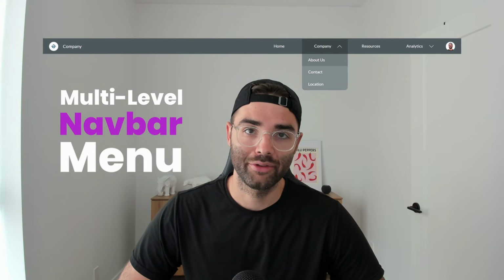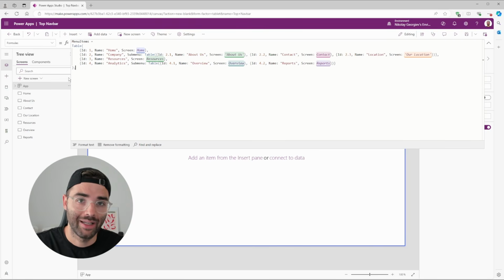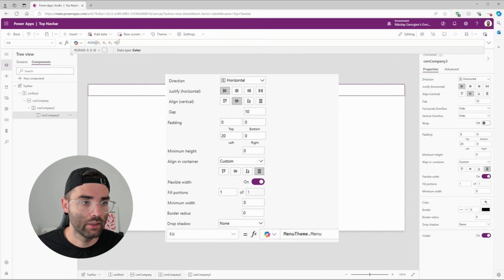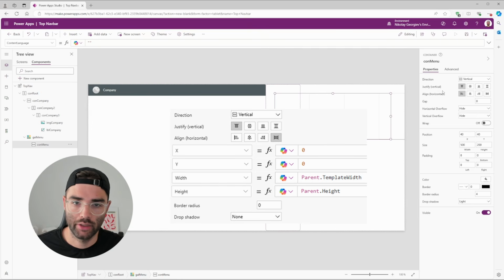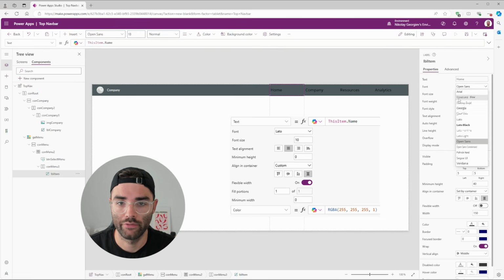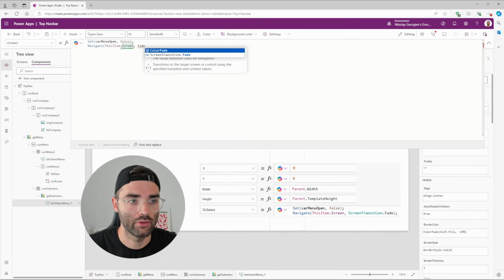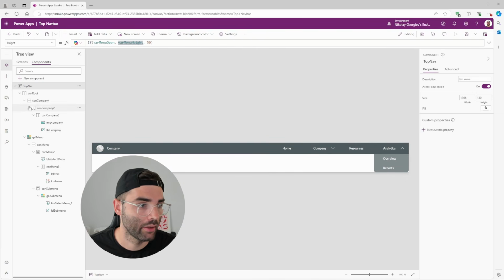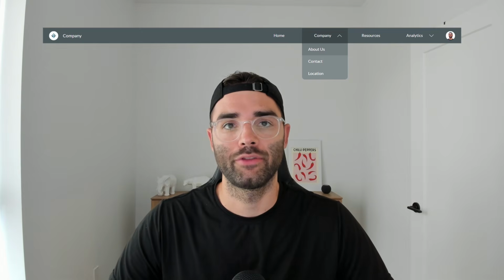Multi-Level Navbar Menu in Power Apps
A custom navbar in Power Apps, with multi-level navigation.

Timestamps:
00:00 Intro
00:29 App Screens
00:47 Define Menu Items
03:15 Define Menu Theme
04:06 Create New Component
05:15 Company Section
08:20 Menu Gallery
14:22 Submenu Gallery
19:25 User Section
20:44 Add Navigation to Screens
21:32 Remove White Space
22:32 Outro